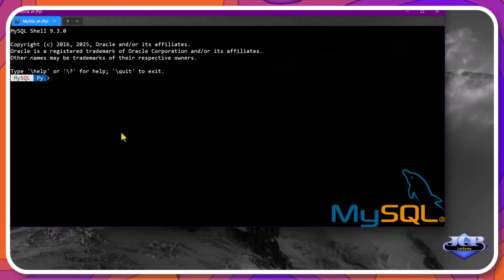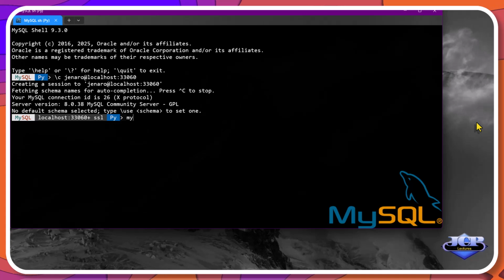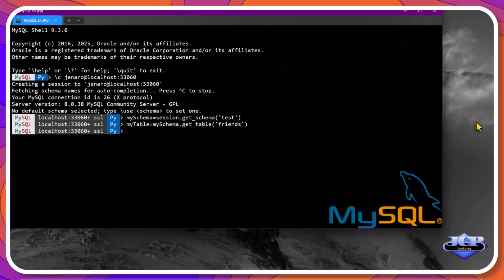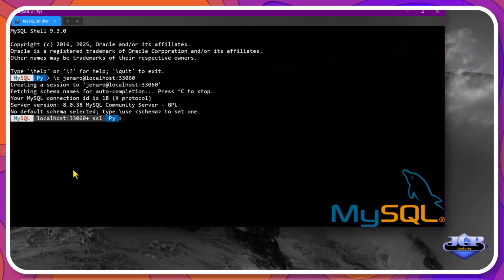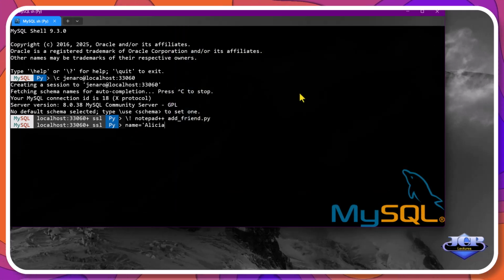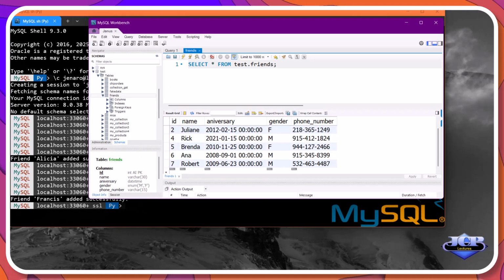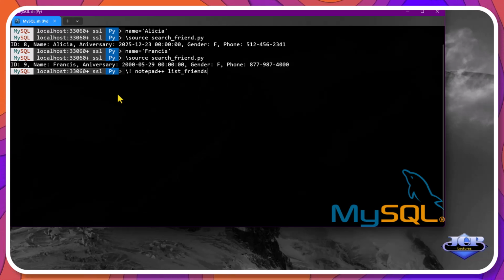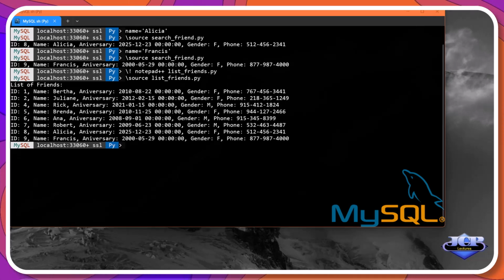MySQL CRUD Operations uning Tables - Part5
This is the fifth part of the MySQL Server and Tools . We review the classes and methods to deal with Tables . It is a different aproach to work with collections.
00:00 Introduction
00:18 Marker 1
03:24 Marker 1
03:54 Marker 2
04:47 Marker 1